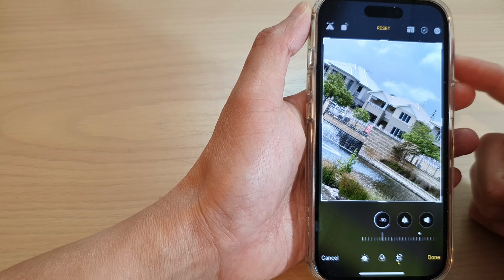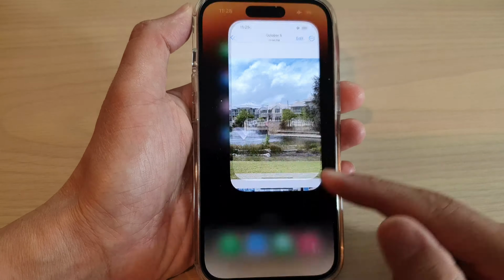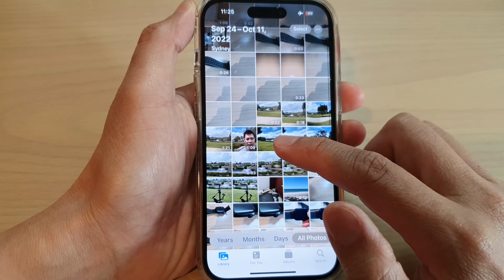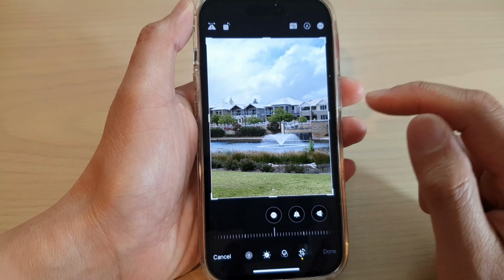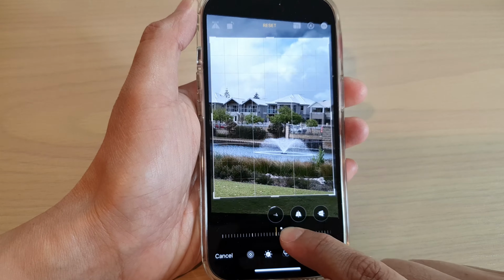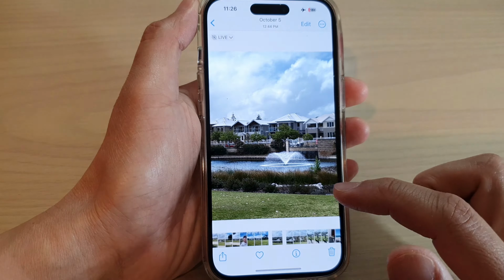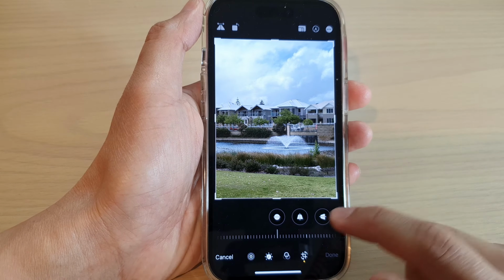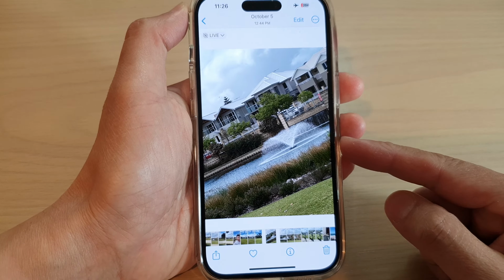iPhone 14's/14 Pro Max: How to Rotate a Picture In a Certain Angle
Learn how you can rotate a picture in a certain angle on the iPhone 14/14 Pro/14 Pro Max/Plus.